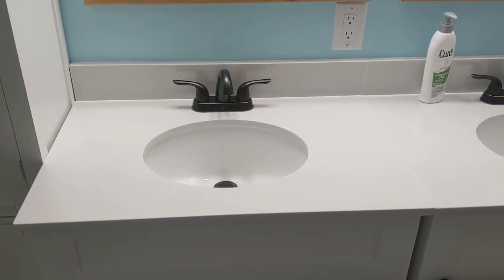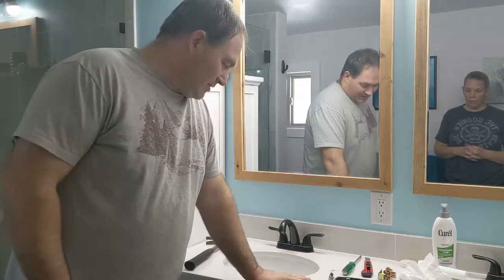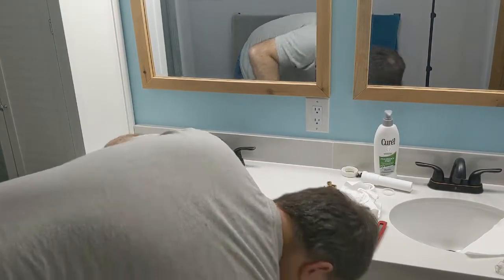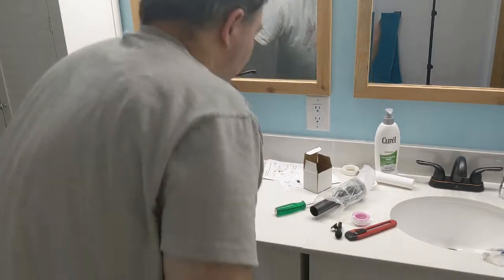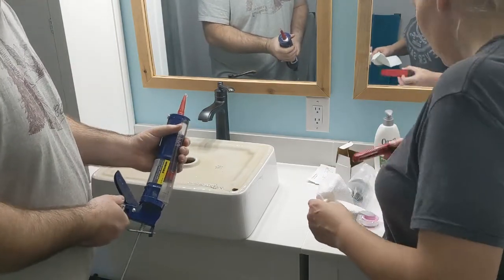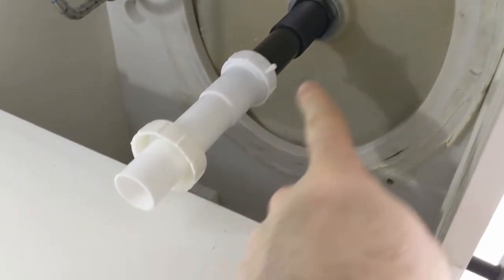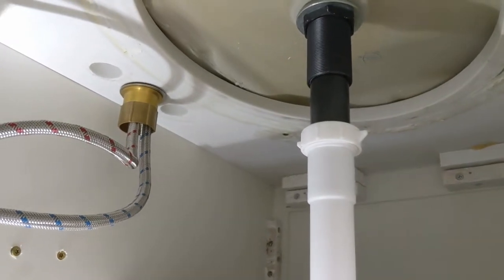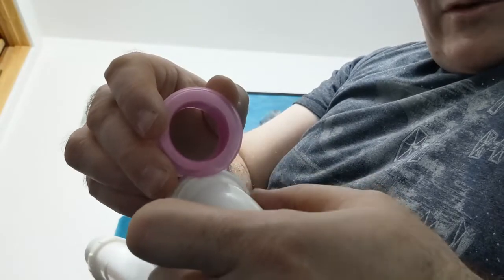Undermount Sink to Vessel Sink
I had the brilliant idea to switch out our undermount sink to a top mount vessel sink. The project did not go as planned.